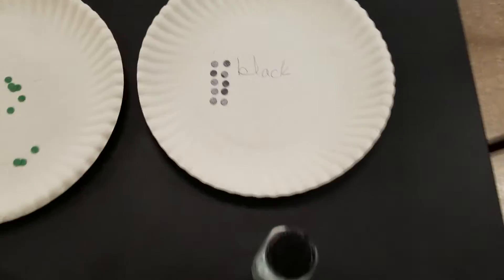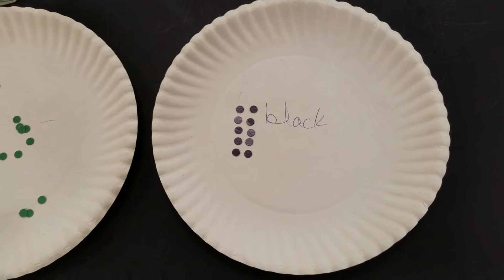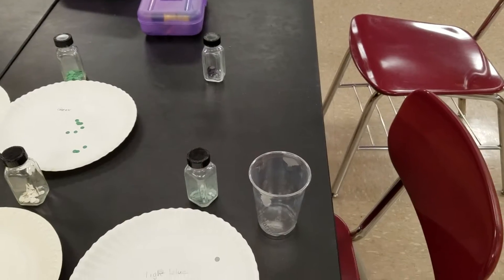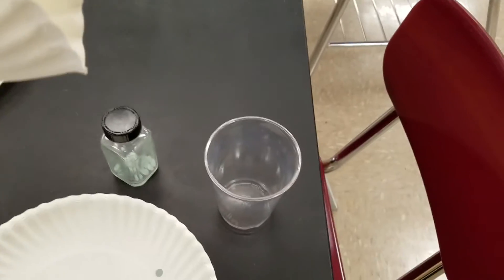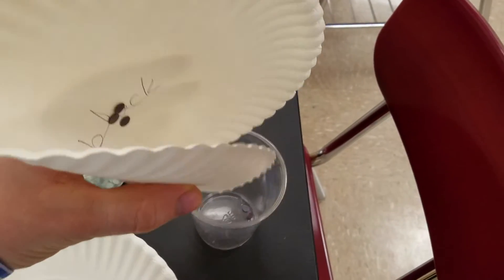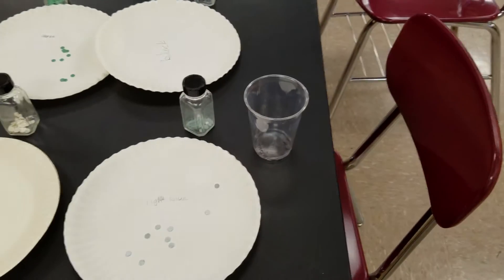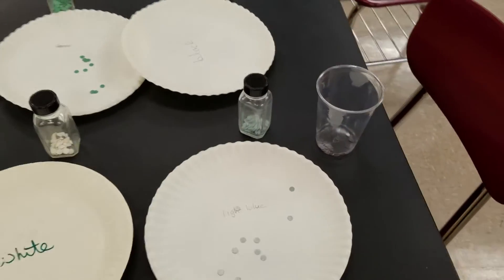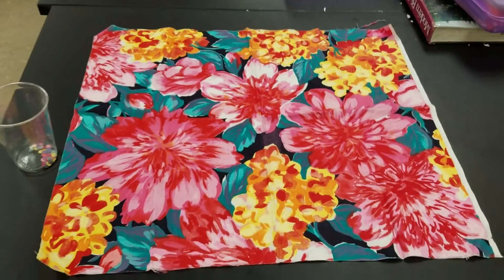Natural selection lab part 1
Honors biology lab where students act as gooney birds preying upon the various colored mice in an environment. After several generations certain colors will likely disappear due to a disadvantageous evolutionary physical trait.